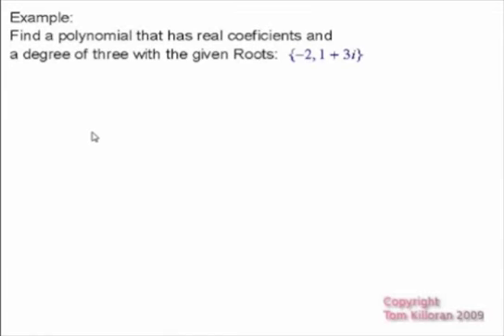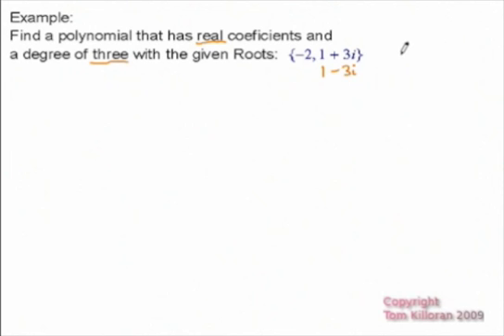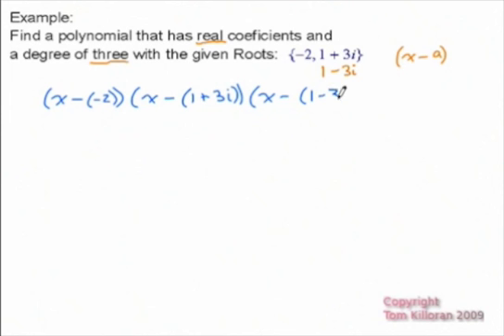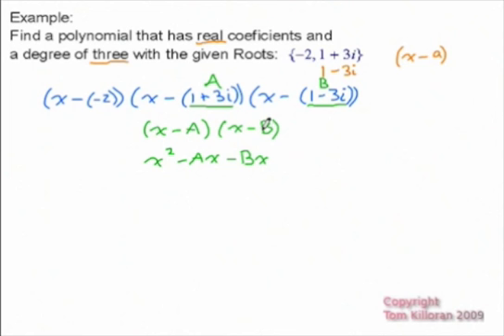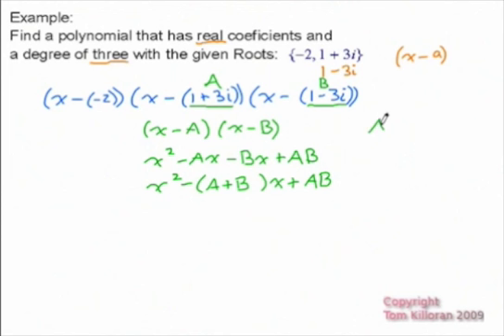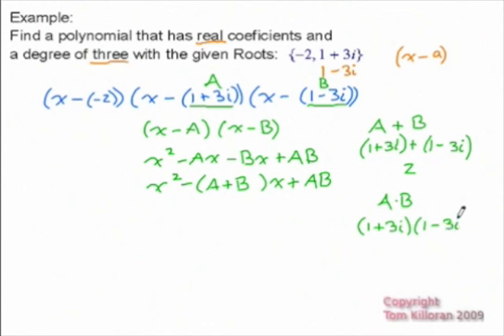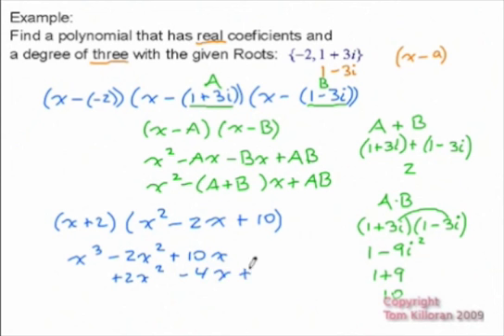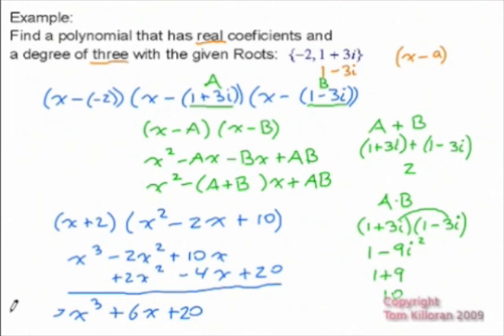Find Poly with Given Roots